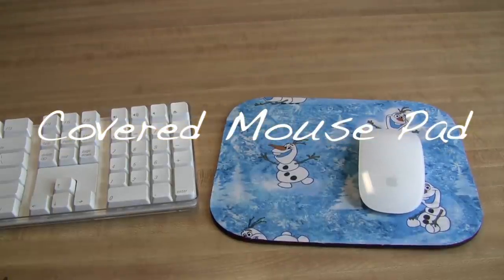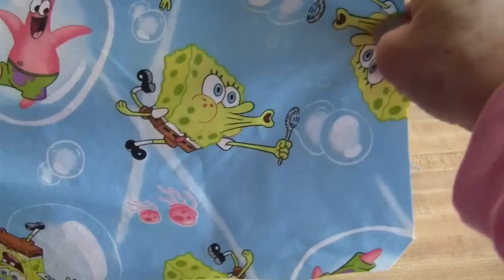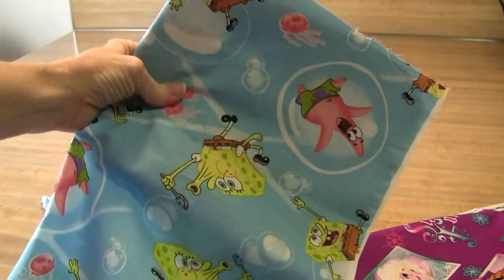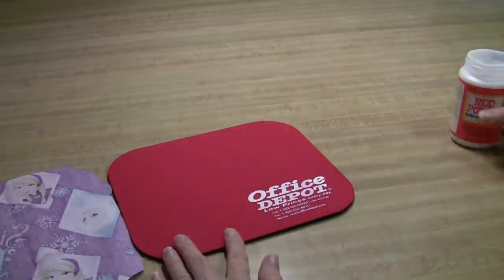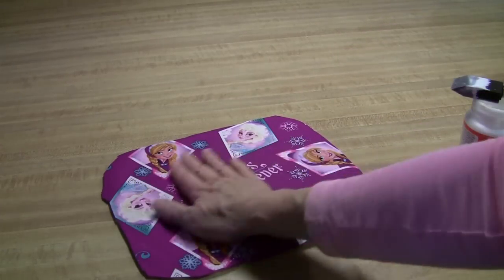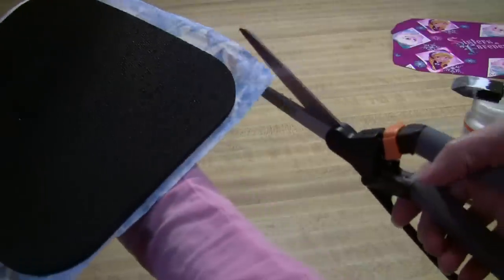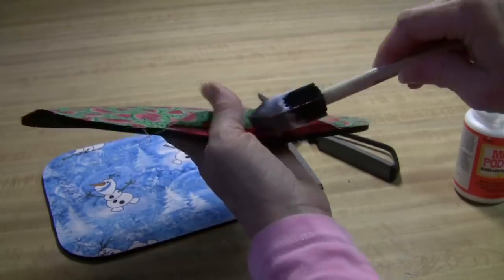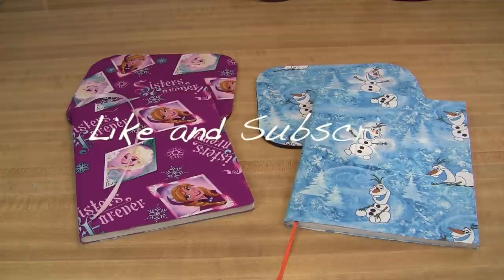EASY Fabric Covered Mouse Pad DIY Cute Disney Frozen Accessories Computer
Make your own covered Mouse Pad in any color or style you want!  Frozen, Spongebob, Sports Teams, Disney Princesses.  Make for yourself or a gift - Mother's Day, Father's Day, Birthday, Christmas.